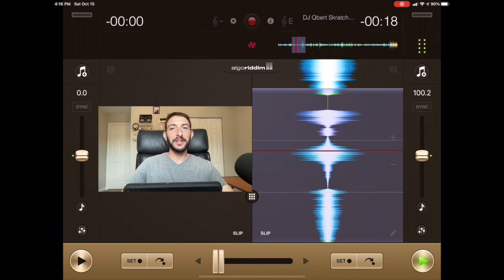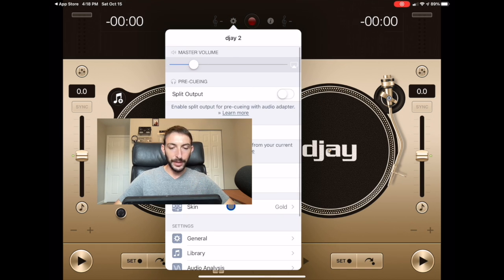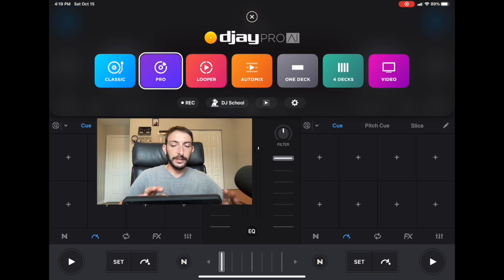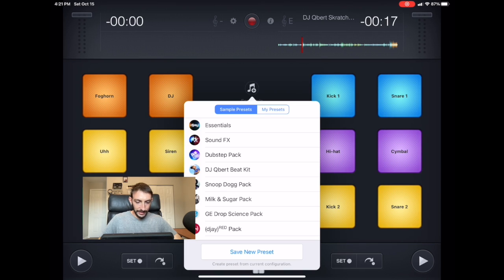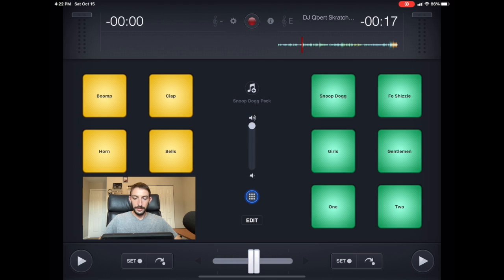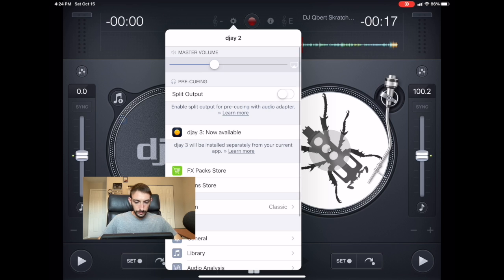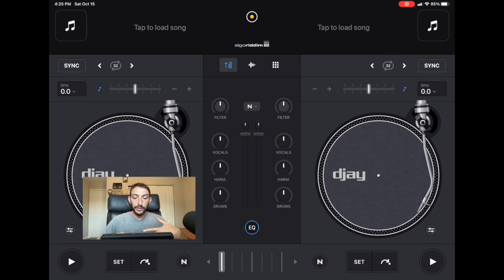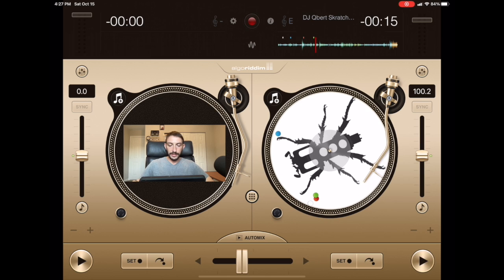Djay Pro AI VS Djay 2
Im DJ Spiegel Spin and in this video we revisit the old school Djay 2 app and compare it to the latest version of Djay Pro AI. The modern app is amazing but there are some features I miss from the old school app and in the vido I talk about it.